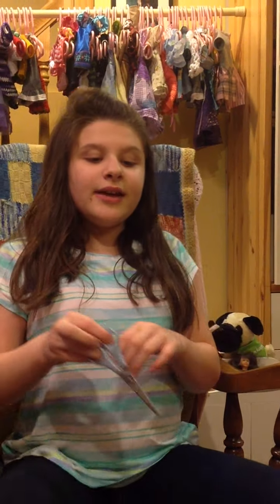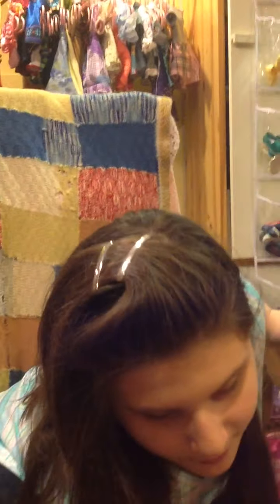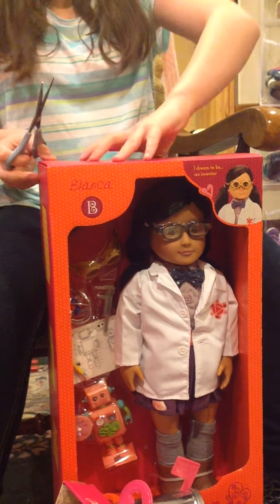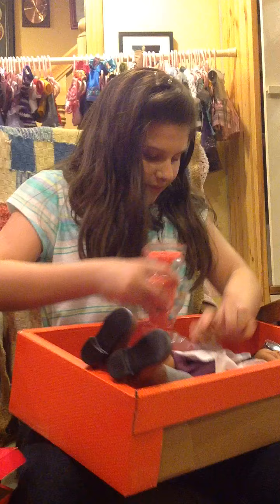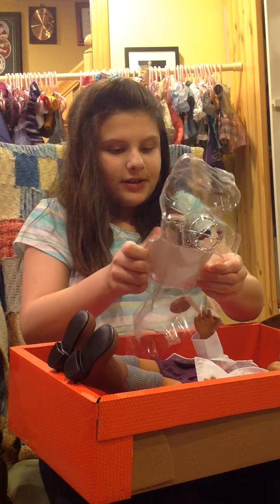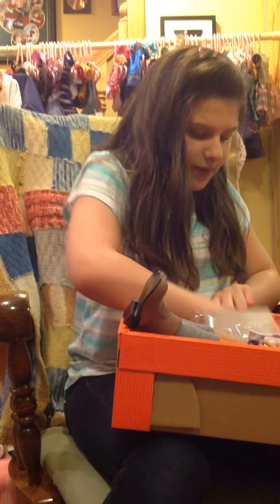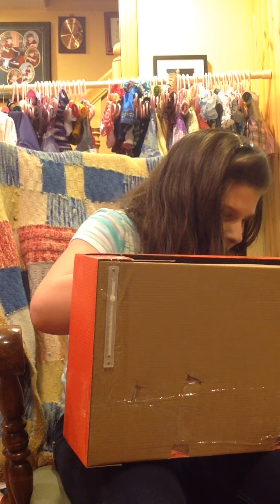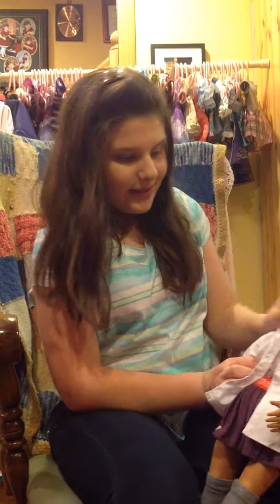Target haul/welcome home Blanca/FeenieLinguni